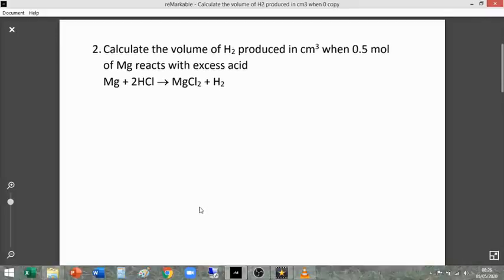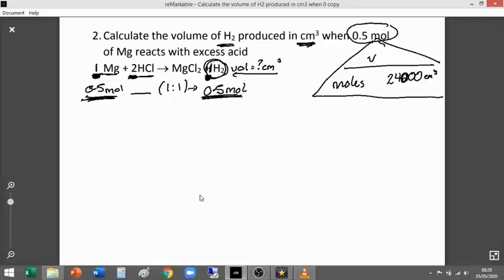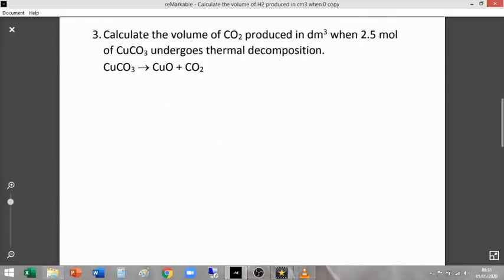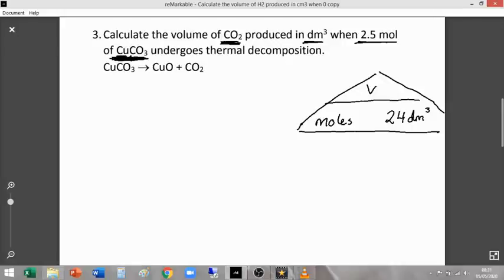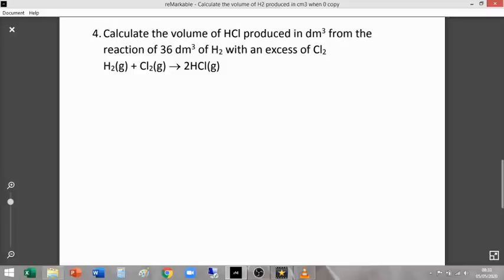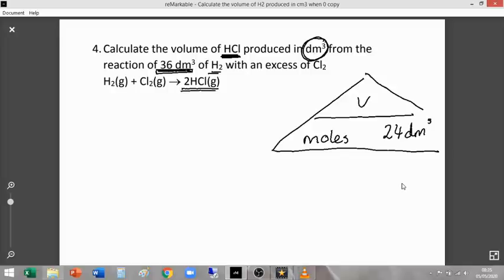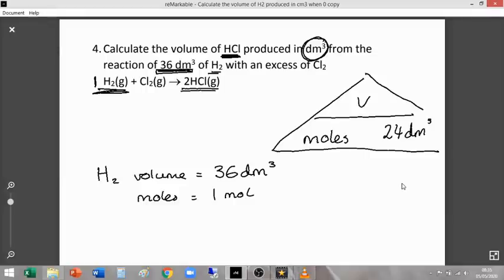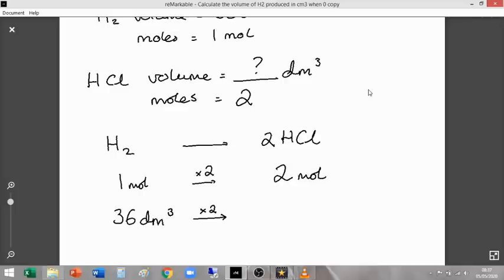Lesson 4.5: REVIEW of Calculating the Volumes of Gases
In lesson 4 we will saw how to do the calculations that scientists use to determine the volumes of gases. This video reviews the calculations which were set as homework on edmodo.